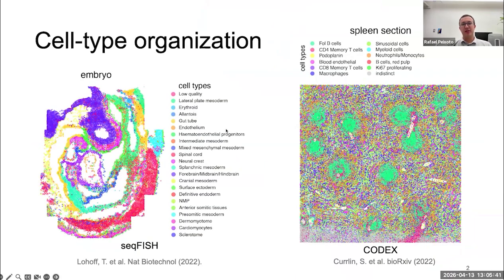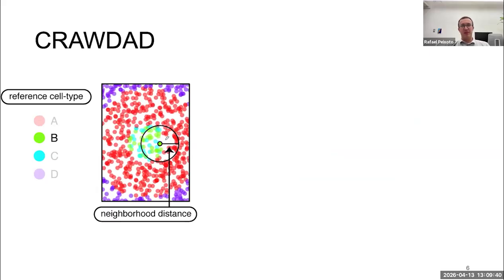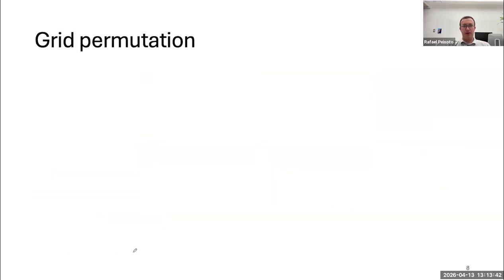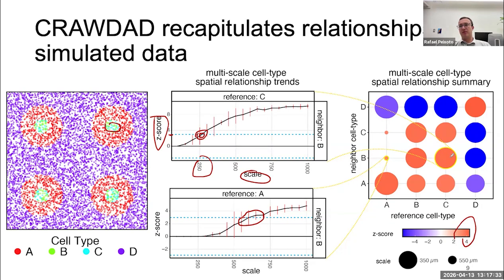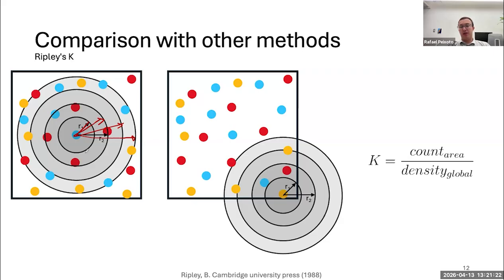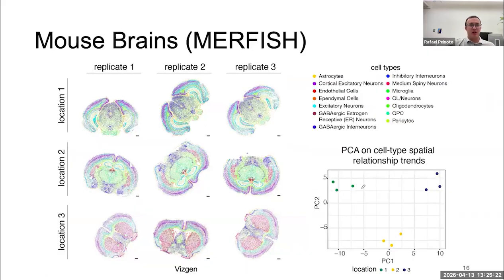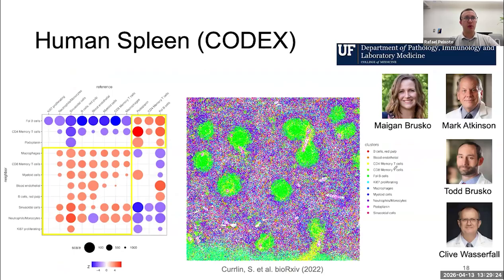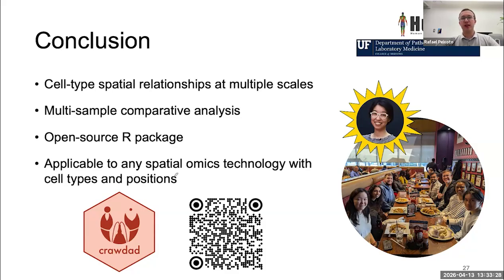Characterizing cell-type spatial relationships across length scales in spatially resolved omics data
This seminar was delivered on 13 April 2026.

Speaker: Rafael dos Santos Peixoto, Johns Hopkins University

Abstract: Spatially resolved omics (SRO) technologies enable the identification of cell types while preserving their organization within tissues. Application of such technologies offers the opportunity to delineate cell-type spatial relationships, particularly across different length scales, and enhance our understanding of tissue organization and function. To quantify such multi-scale cell-type spatial relationships, we present CRAWDAD, Cell-type Relationship Analysis Workflow Done Across Distances, as an open-source R package. To demonstrate the utility of such multi-scale characterization, recapitulate expected cell-type spatial relationships, and evaluate against other cell-type spatial analyses, we apply CRAWDAD to various simulated and real SRO datasets across diverse tissues and SRO technologies. We further demonstrate how such multi-scale characterization, enabled by CRAWDAD, can be used to compare cell-type spatial relationships across multiple samples. Finally, we apply CRAWDAD to SRO datasets of the human spleen to identify consistent as well as patient and sample-specific cell-type spatial relationships. In general, we anticipate that such multi-scale analysis of SRO data enabled by CRAWDAD will provide useful quantitative metrics to facilitate the identification, characterization, and comparison of cell-type spatial relationships across axes of interest.

About the speaker: Rafael is a PhD candidate in Biomedical Engineering at Johns Hopkins University. Under the supervision of Jean Fan, he develops software to analyze spatial omics data. His first project was CRAWDAD, an R package to analyze cell-type spatial relationships. Now, he is investigating the molecular differences in acute kidney injury. Outside of the lab, he enjoys playing and watching sports. He is from Brazil, and hopes they will win this World Cup!